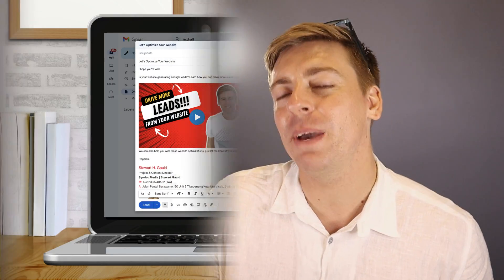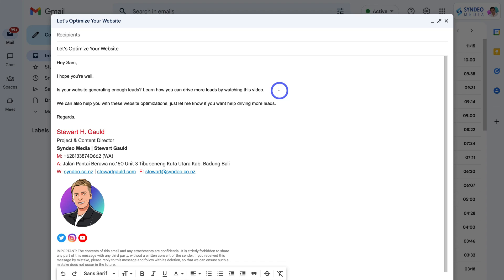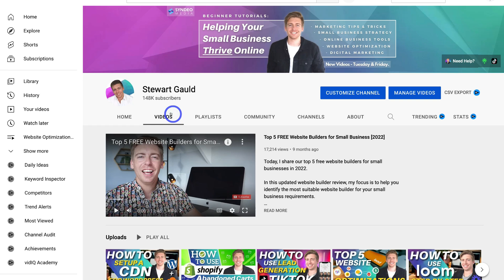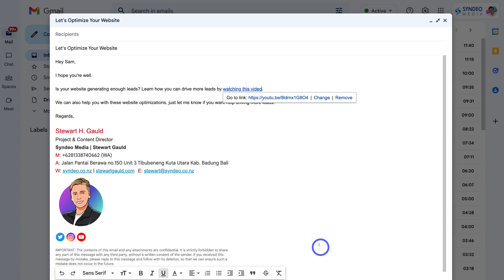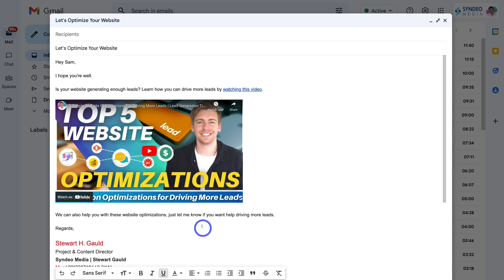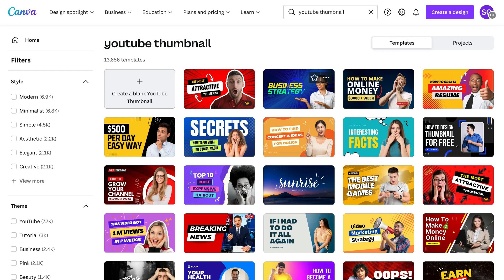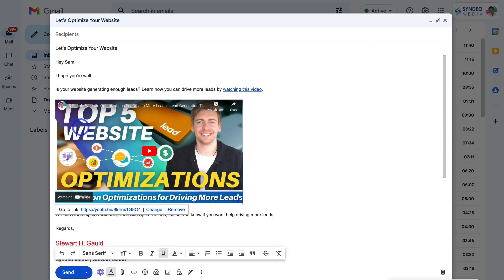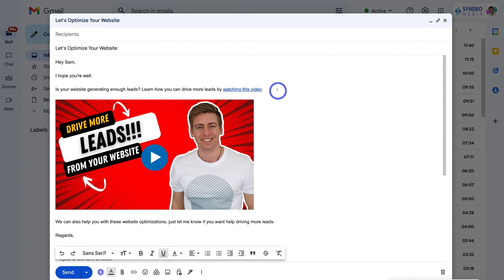How to embed videos on email (Gmail) | Using YouTube + Canva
In this brief tutorial, I share how to embed videos on your email using YouTube, Canva and Gmail.

Adding or embedding videos into your emails will help you drive engagement with your email recipients.

In this video we work with Gmail as the email client, however, you can use other email services and still follow along.

Today, we use YouTube as the video hosting platform for hosting our video. We then use Canva to create a video thumbnail for our YouTube video.

► Here are the following chapters for embedding videos into your emails:

0:00 Intro
00:49 Getting started inside Gmail
02:04 YouTube for video hosting
03:14 Embedding videos into your email
05:16 Using Canva to create a thumbnail
08:47 Outro

Let me know if you found this tutorial helpful. Also, if you require any help or support with your online activities, make sure to get in touch with me today.